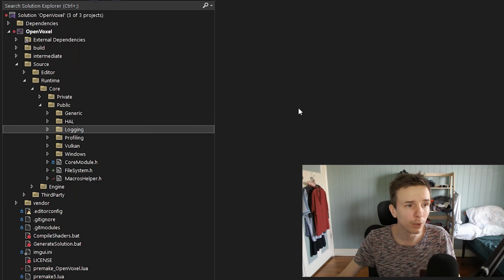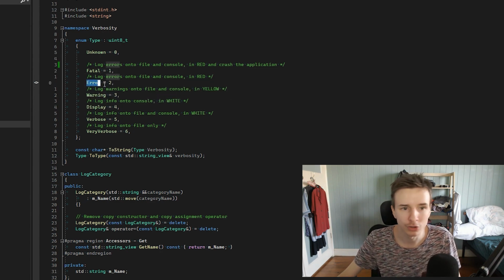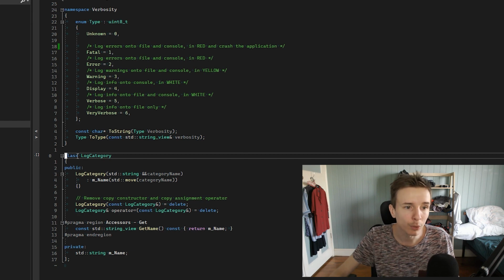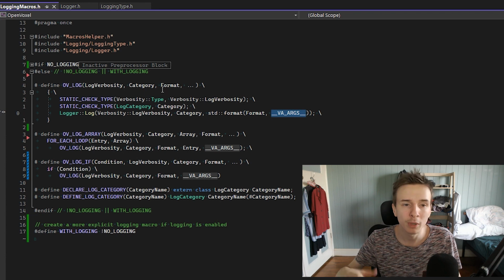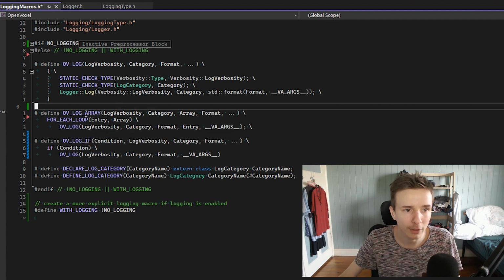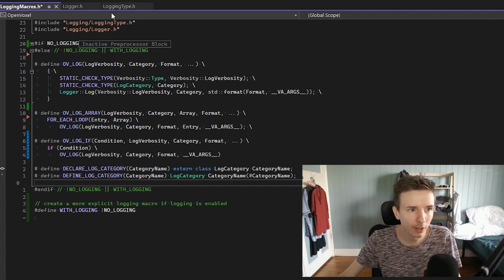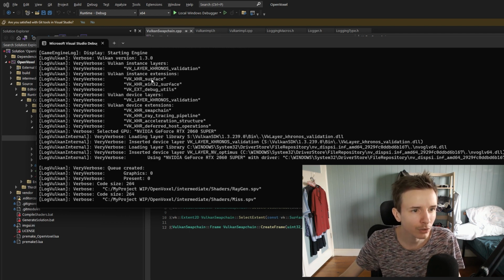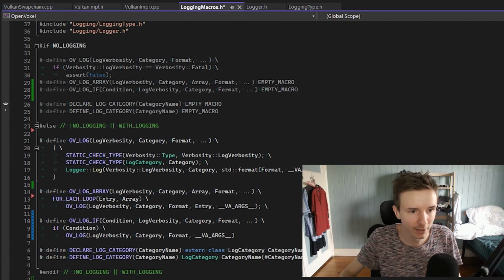Voxel Game Engine/Editor #2 - Logging system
In today's video we talk about the logging system, and how it work in a very details manner, hopefully you understand how everything work. :)

If you want to know why I making a voxel game engine check the first video of this series:

🗣️ I also have a discord were we can chat 🗣️

Hope you like this video, feedbacks are welcome 😁

00:00 - Intro
01:43 - Files architecture
02:23 - Logging types
05:00 - Logger Class
06:00 - Macros - (OV_LOG)
08:11 - Macros - (LOG_CATEGORY)
09:09 - Demo
10:55 - Logging OFF
12:11 - Outro